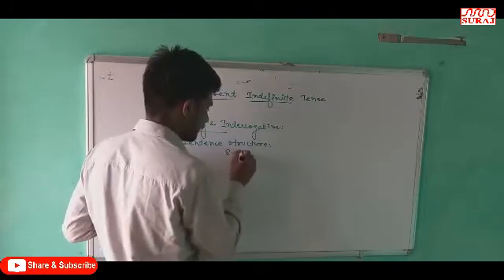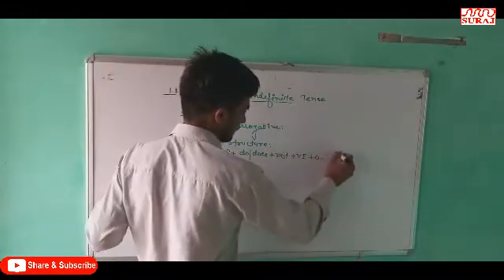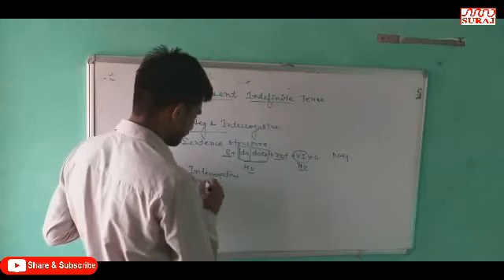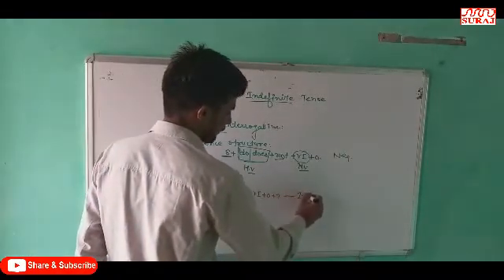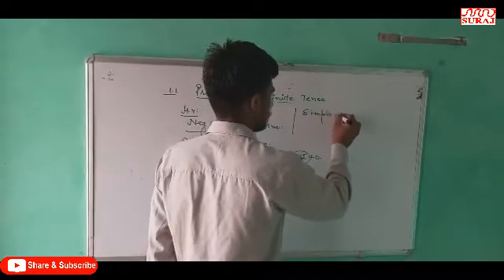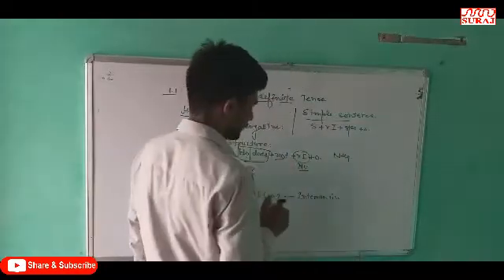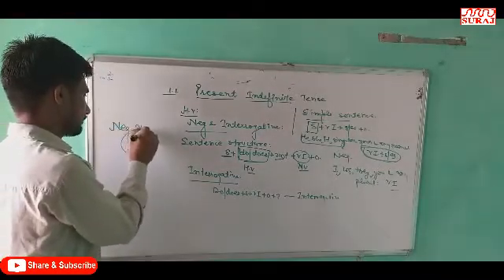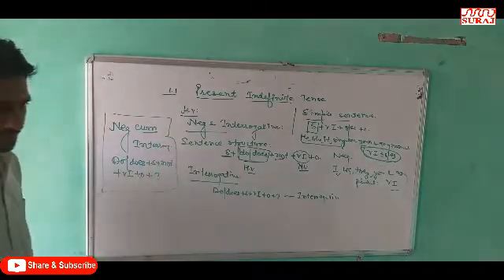SURAJ SCHOOL l Present Indefinite Tense For Class 11th l SURAJ EDUCATION GROUP